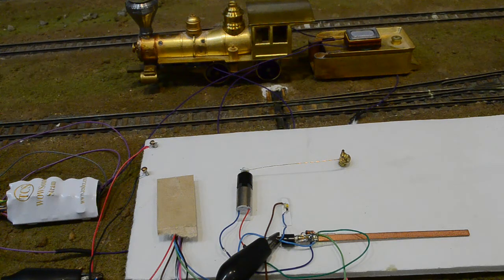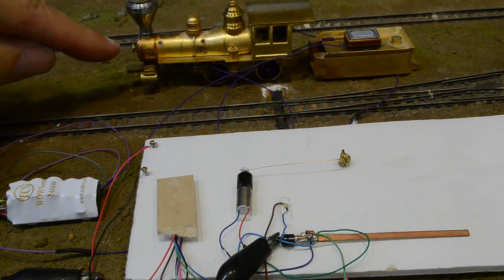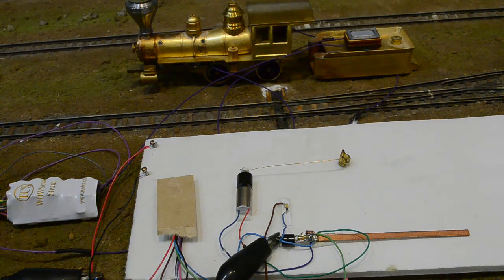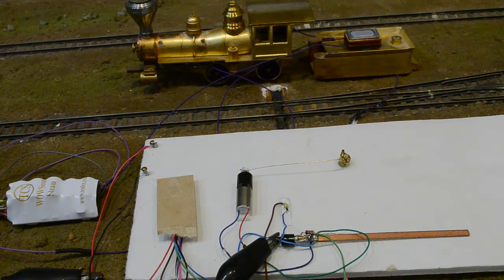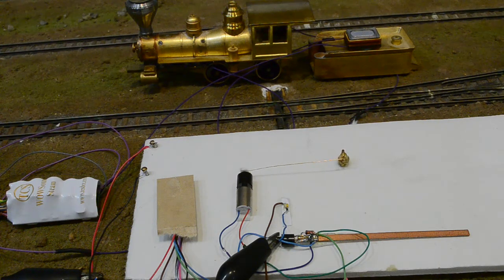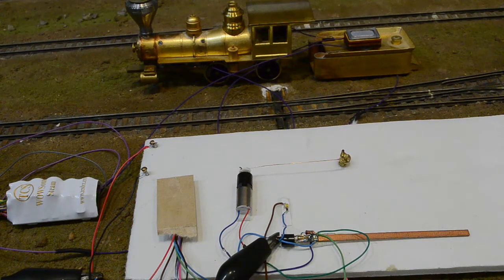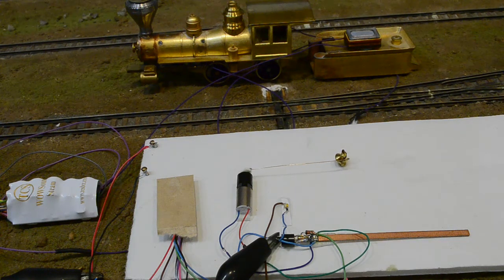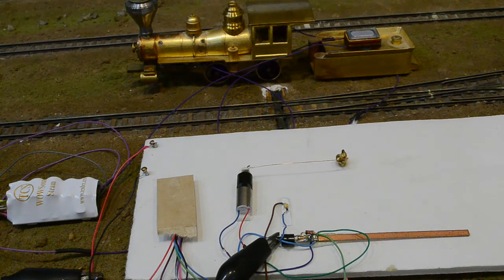WOW BELL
Using a WOW Steam decoder lighting output to drive a working HOn3 Bell